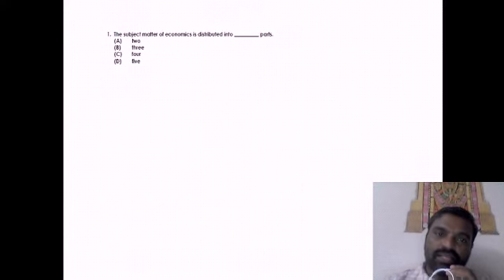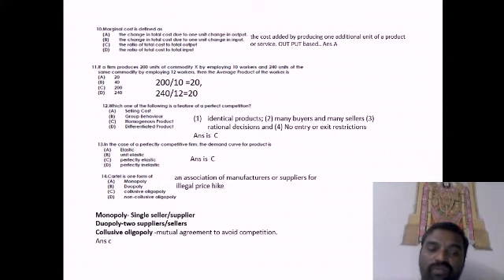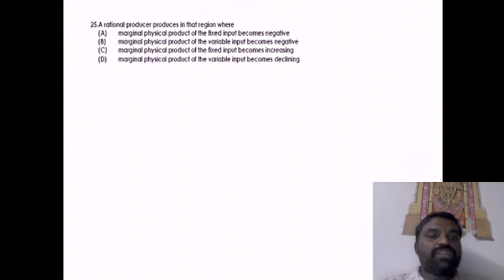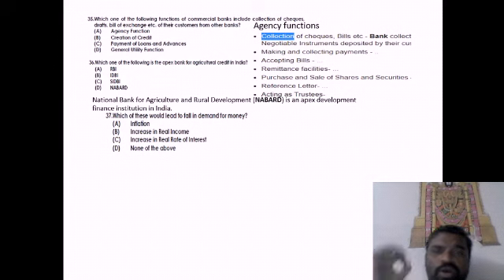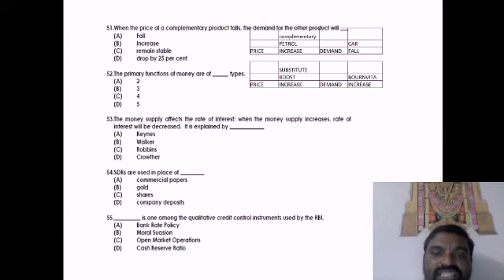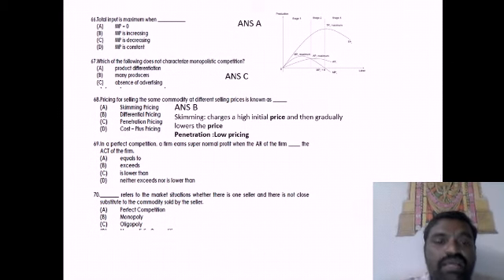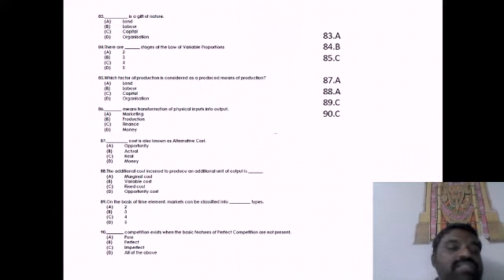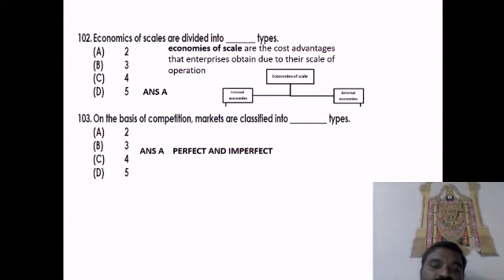cma foundation economics mcq explanation#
Fundamentals of economics , cma foundation,explanation